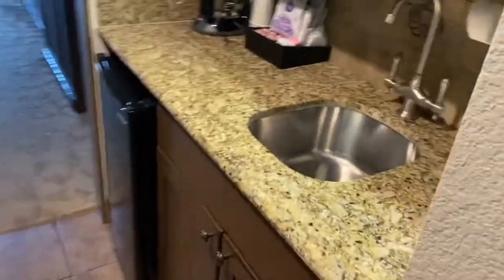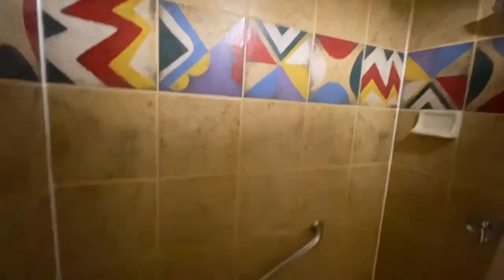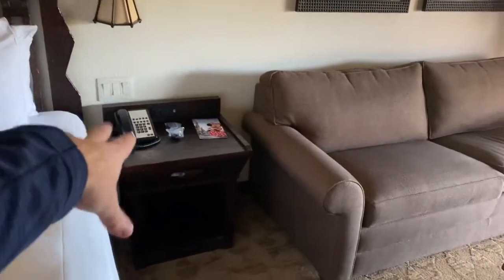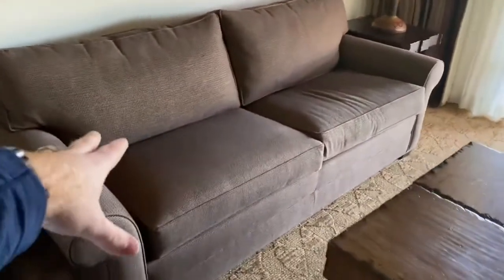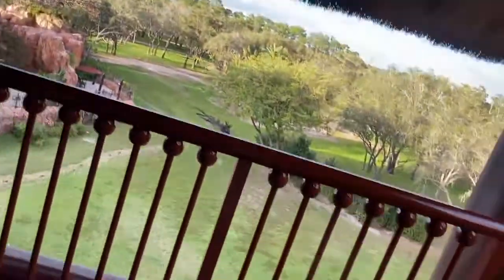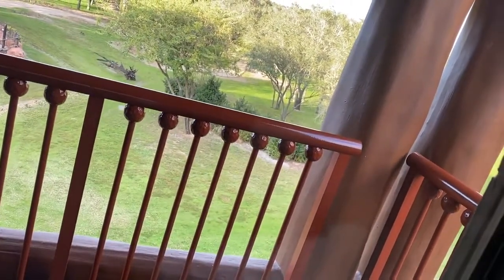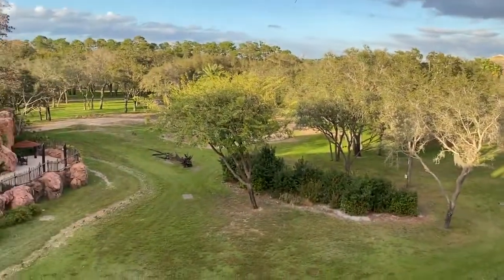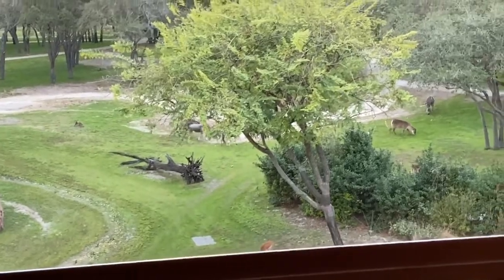Disney's Animal Kingdom Villas Room Tour | Savannah View Studio | Jambo House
I would love to give you a free quote! This was an AMAZING experience!